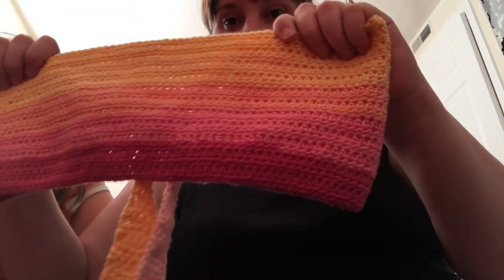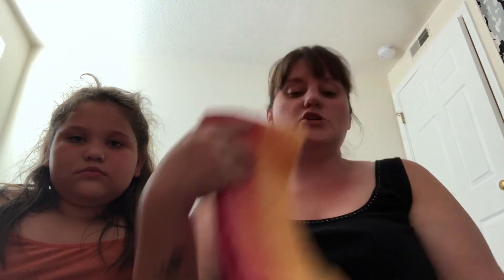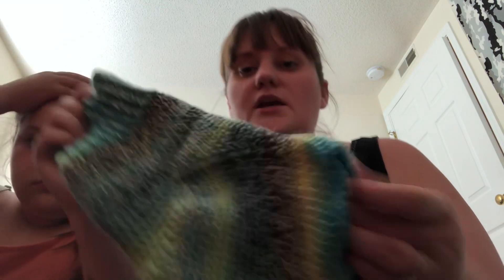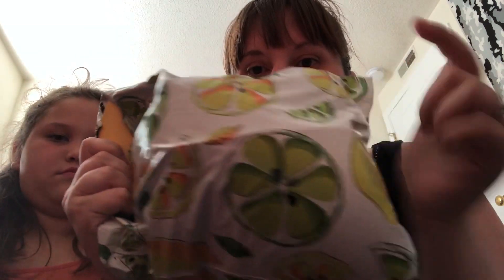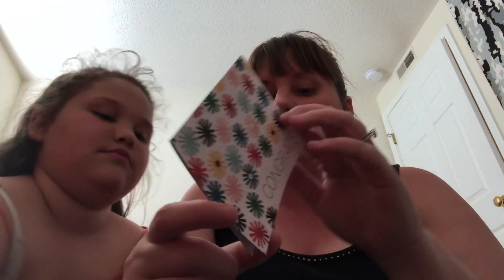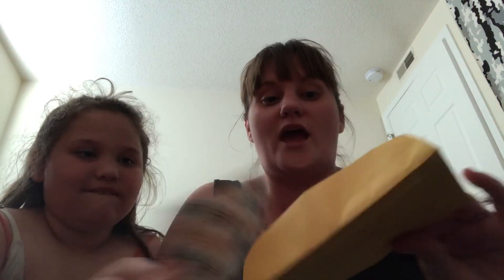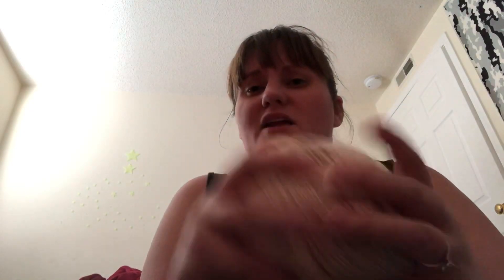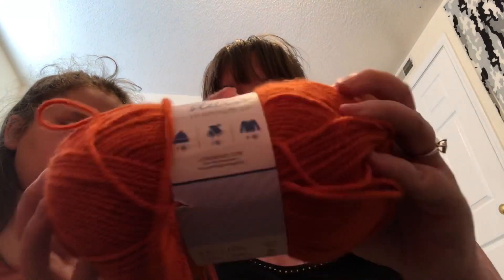Happy Mail @ajspersonaltouch, WIP, FO, and Annoucement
All donations are greatly appreciated and will be used to grow my channel.